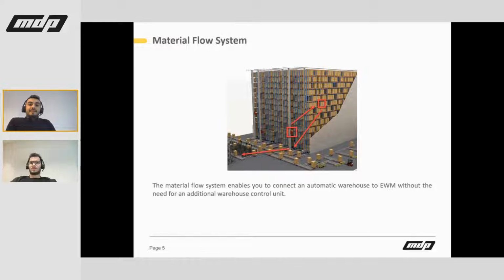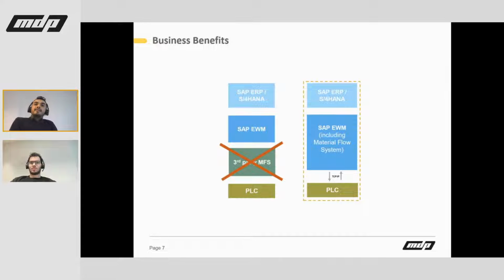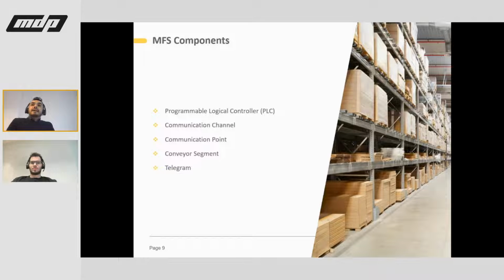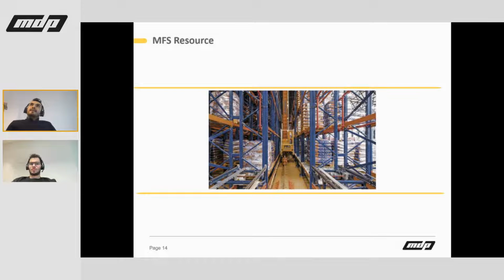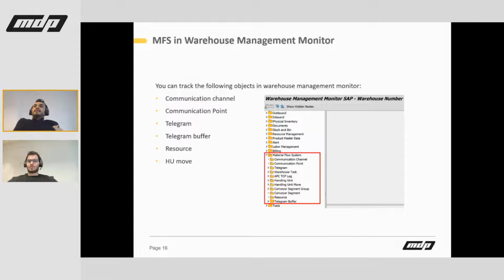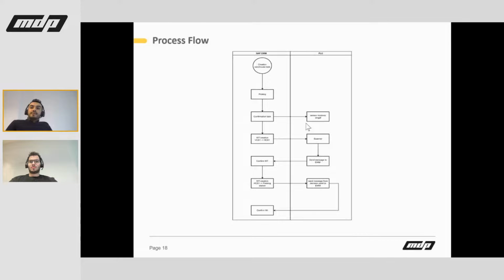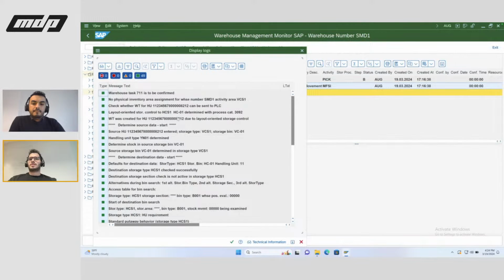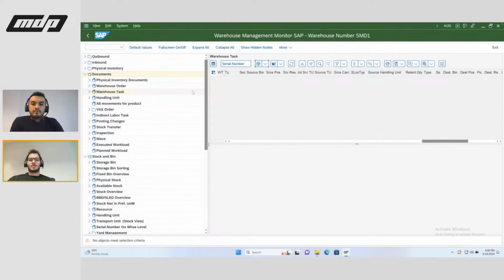Material Flow System in EWM | Webinar | SAP EWM - SAP MFS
Unlock the secrets to efficient warehouse management with our upcoming webinar on Material Flow System in EWM! Learn the strategies to enhance productivity and streamline operations.

Speakers:
Ali Eren Öztürk - SAP EWM Consultant
Umut Gürkan - SAP EWM Consultant